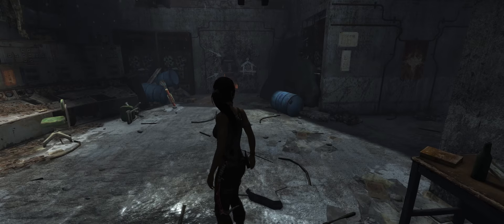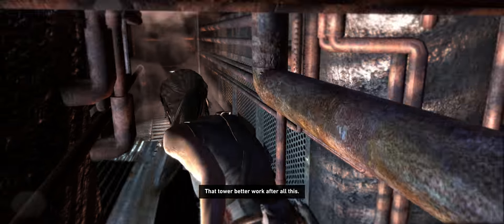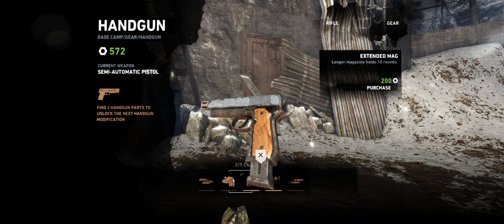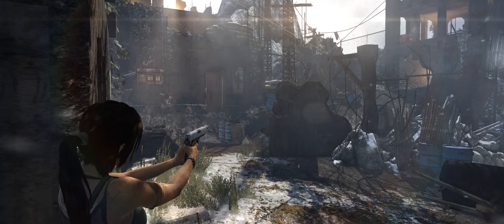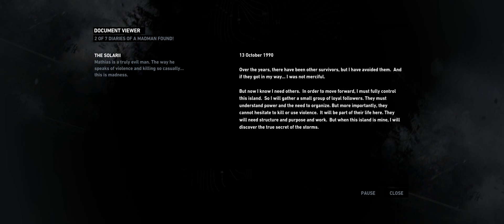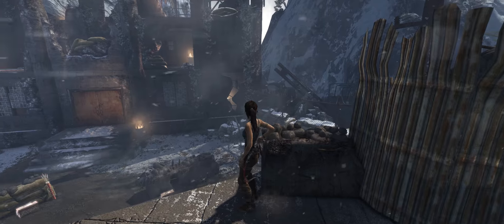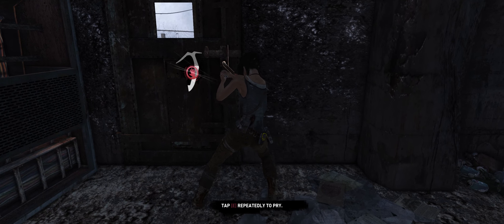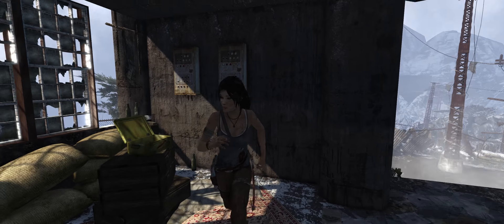Steam Crazy: Tomb Raider (2013) - New enemy types! - Part 9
And it's about damn time. The other guys were getting a little stale.

Steam Crazy is a show where I aim to beat all of my 2000+ steam games on YouTube!

You can find my list of Steam games on my Steam profile